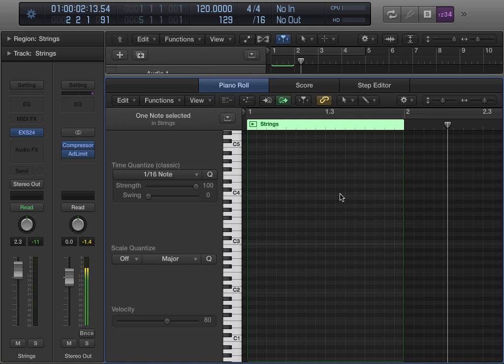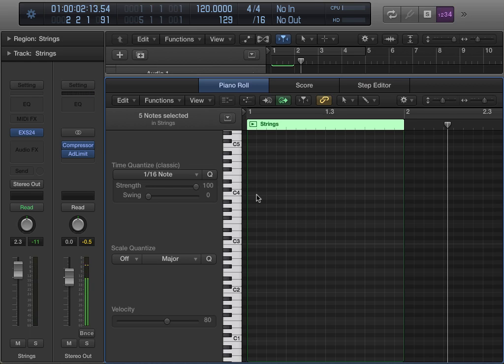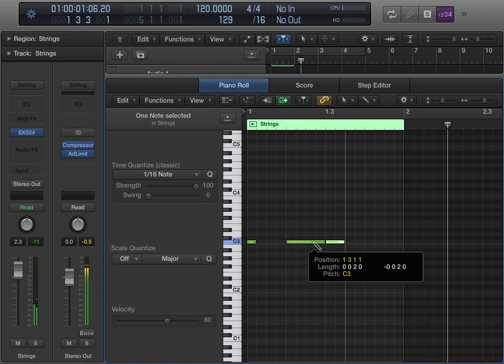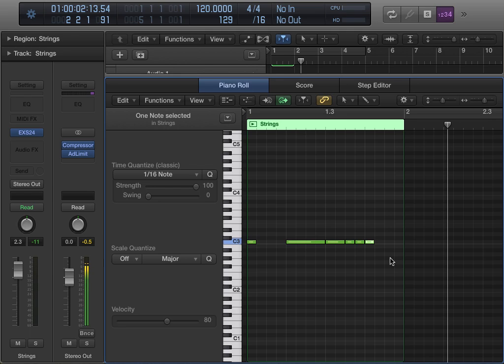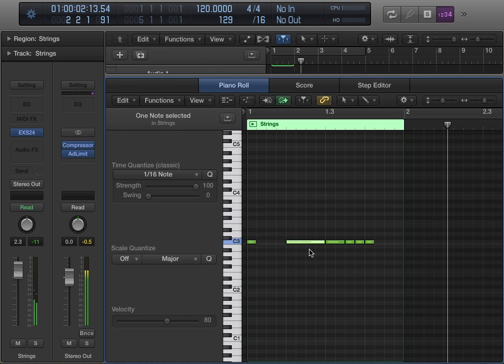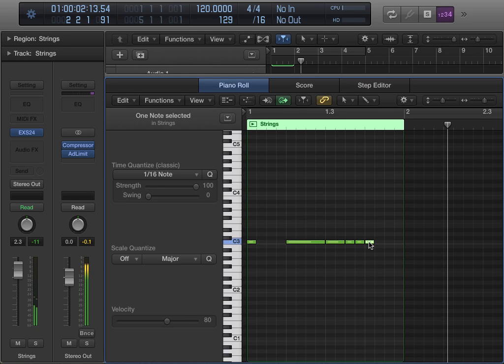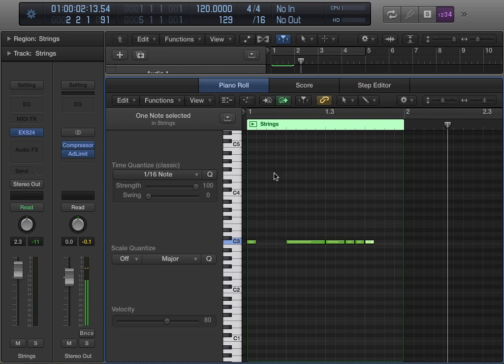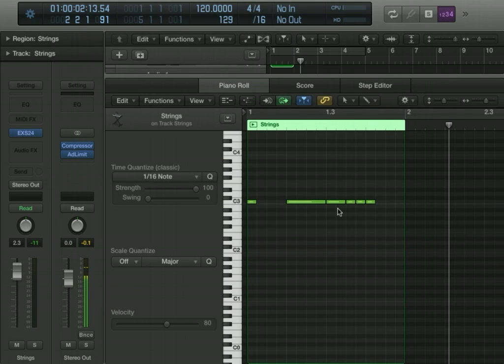Logic Composition Pencil Tool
Learn some great features in Logic Pro 10.2.1 for composing music with the pencil tool.